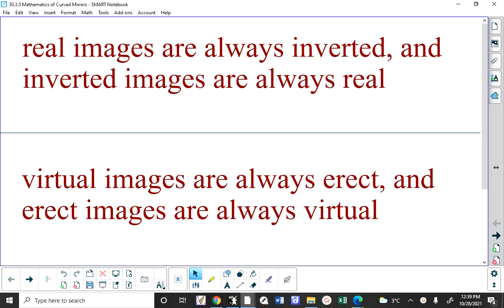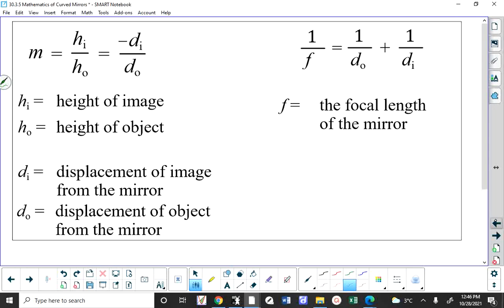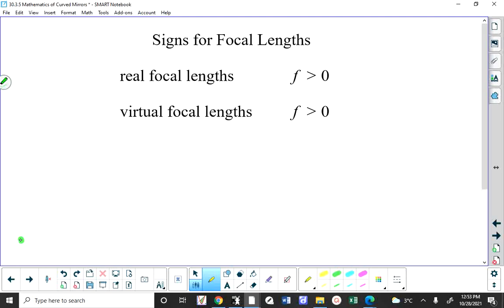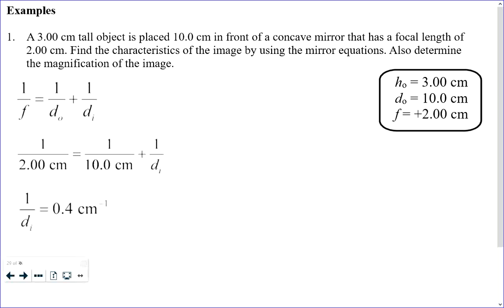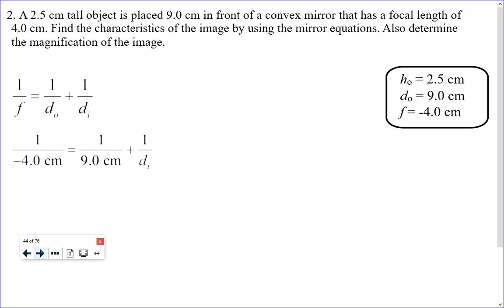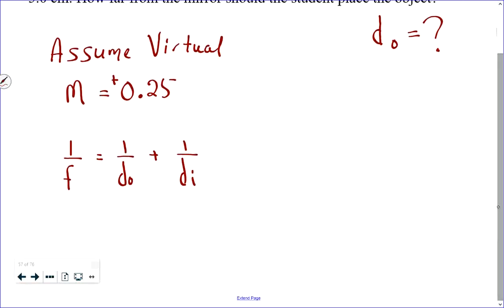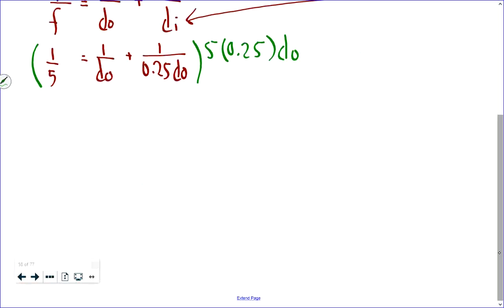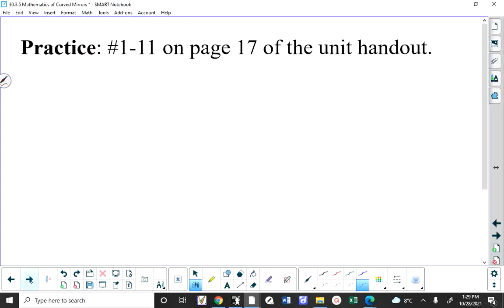P30.3.5 Mathematics of Curved Mirrors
Here is today's lesson (30.3.5 Mathematics of Curved Mirrors).